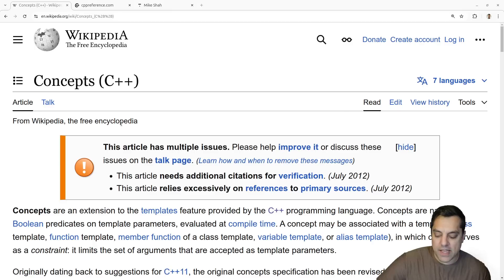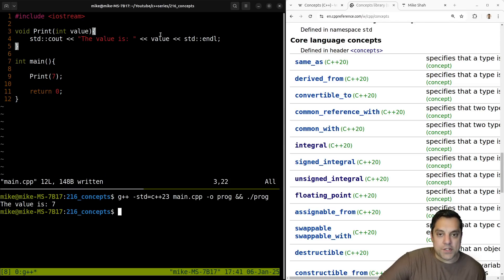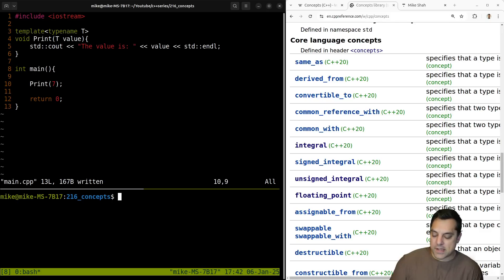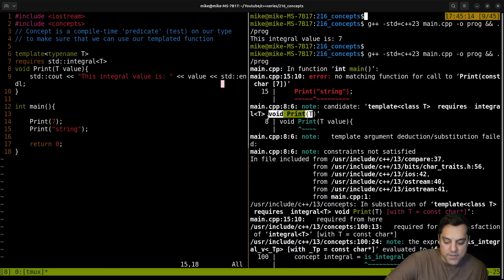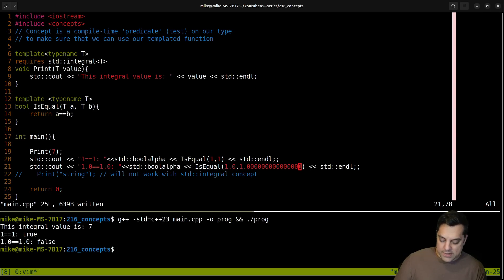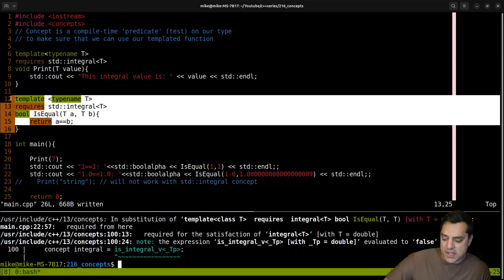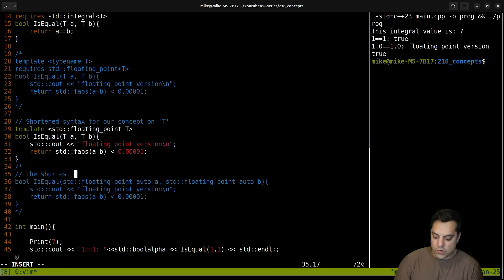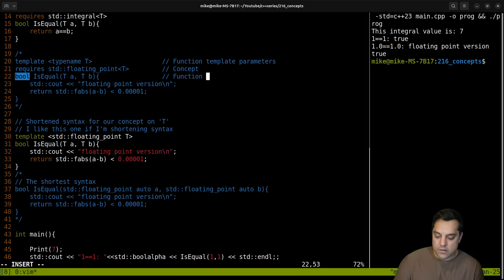C++ 20 Concepts Introduction - Part 1 of n | Modern Cpp Series | Modern Cpp Series Ep. 216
►Lesson Description: In this lesson I give an introduction to C++ 20's new feature of concepts. Concepts themselves are a long awaited feature that promise to improve error messages for templates. They again sound scary, but basically all they are, are 'predicates' (functions that evaluate to true or false) on template arguments. In this way, concepts are 'constraints' or 'requirements' that a type must satisfy in order to instantiate that template. I'll demonstrate a few forms of the syntax of templates using some of the built-in concepts in the C++ standard template library in this lesson. As always, feel free to bring up any questions and discuss what you've learned!